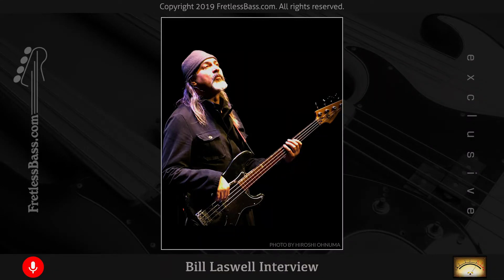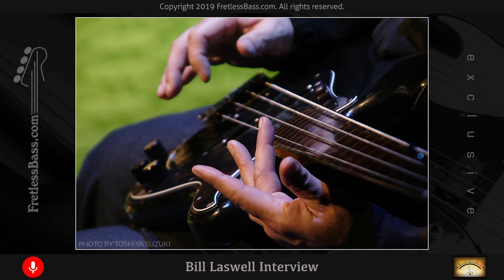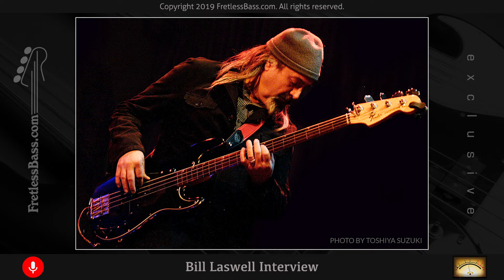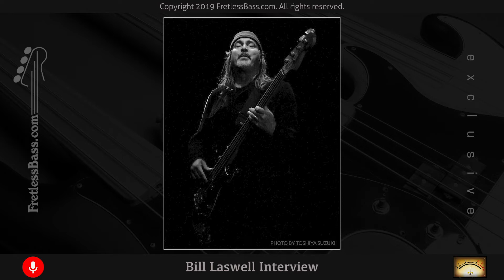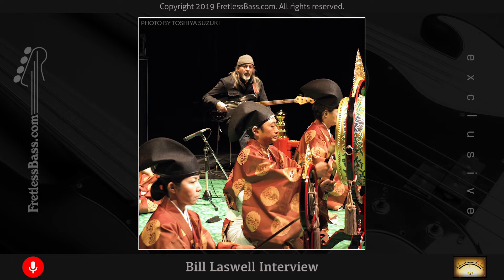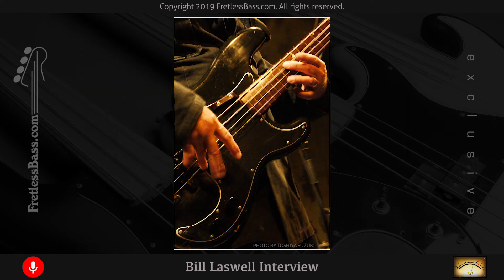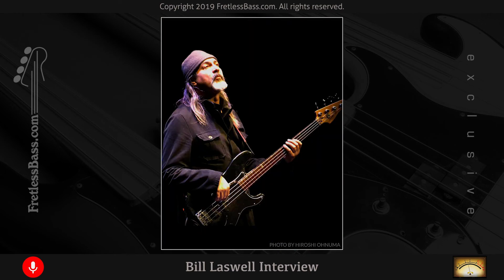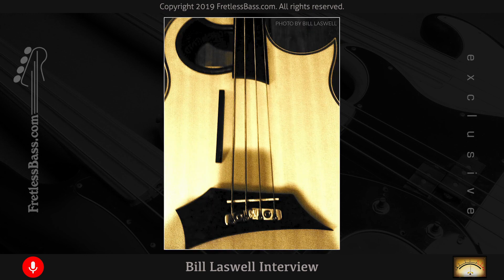Bill Laswell Interview FretlessBass.com Exclusive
A while back I started a conversation with Bill Laswell curious to find out more about his bass playing and also an album he did with Public Image Limited, aka PIL. The album titled simply ALBUM is a favorite of mine and features some amazing fretless bass. In addition, this album also features Sex Pistols lead singer and PIL founder John Lydon, veteran drummers Tony Williams and Ginger Baker, legendary guitarist Steve Vai, and some other amazing musicians and technicians. We spoke on the phone and discussed how this album came together, his basses, and the overall experience of the project. The call was just what I hoped for and more, as he brought his first hand perspective and memories to life with some incredible stories from the project.